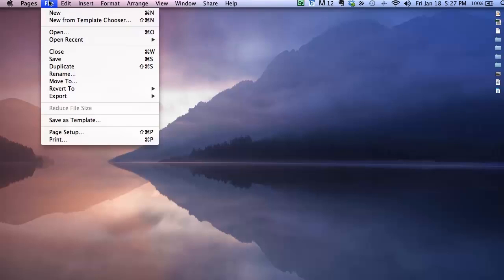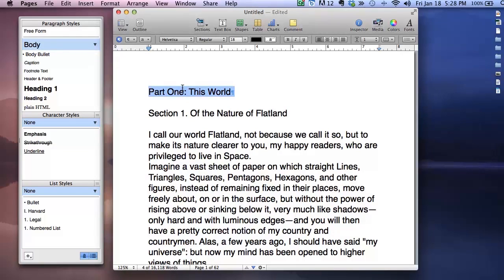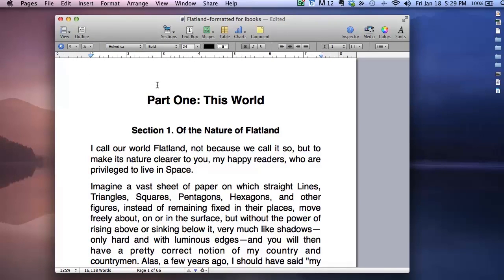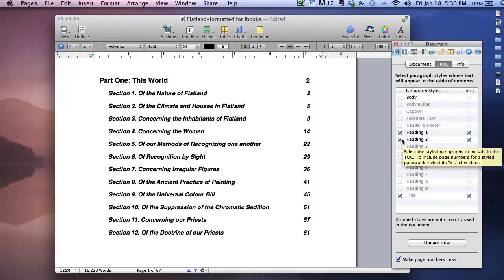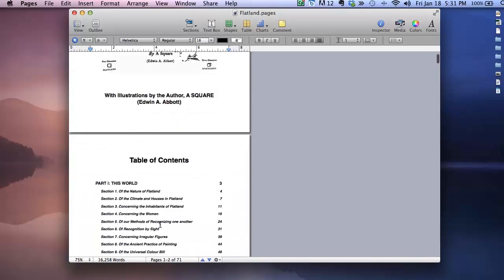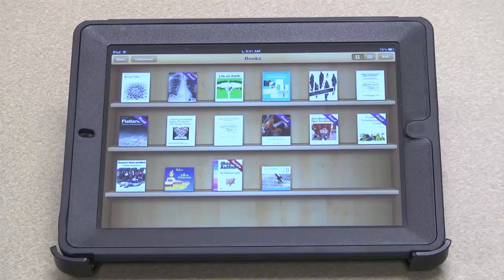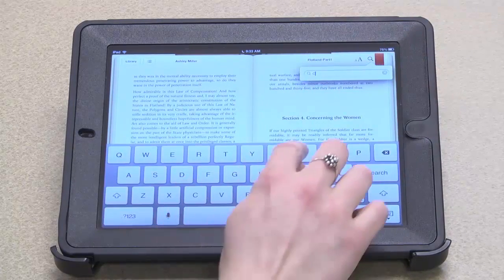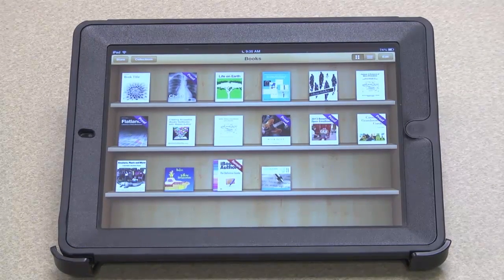Publishing to ePub from Pages tutorial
In this video, we demonstrate methods for preparing your document in Pages to publish as an ePub file. We cover formatting, book cover creation and Table of Contents, as well as showing how the finished product looks on an iPad.